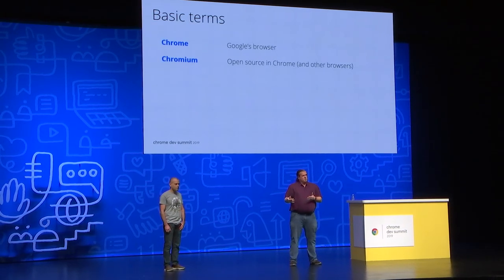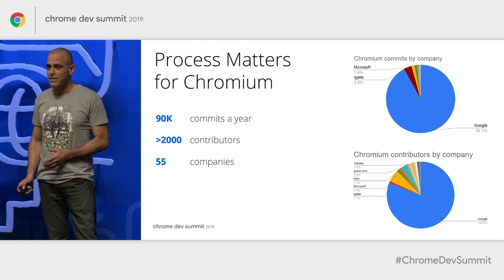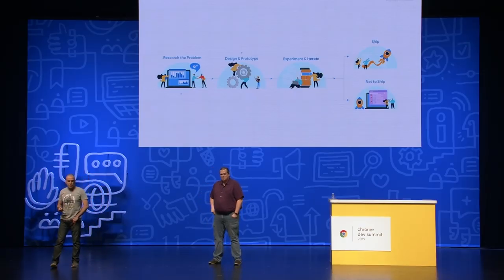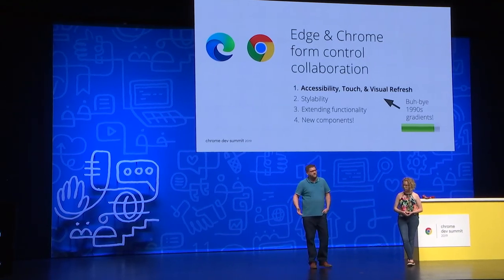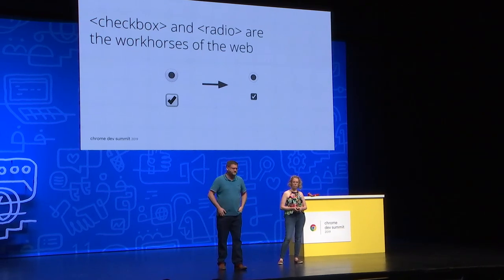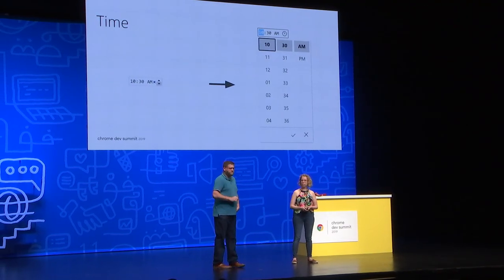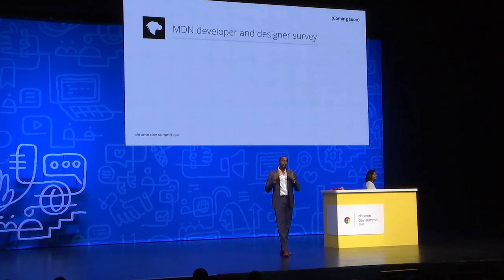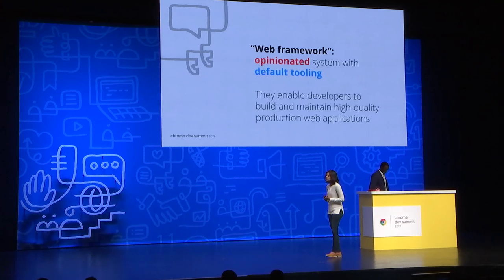Chrome’s ecosystem collaboration (Chrome Dev Summit 2019)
How is Chrome working within the wider Web ecosystem? Check out this highlights to understand how we are collaborating and what plans are in place heading into 2020.